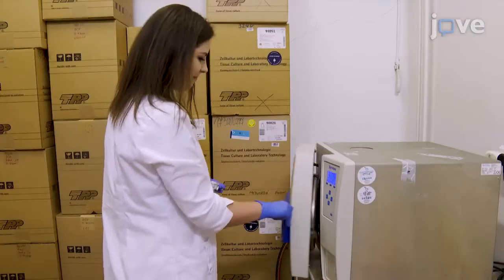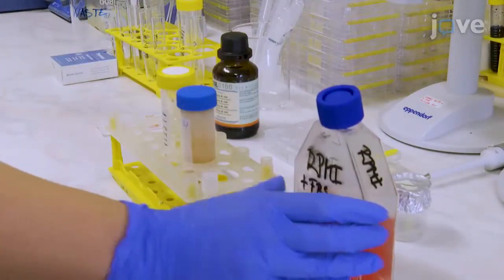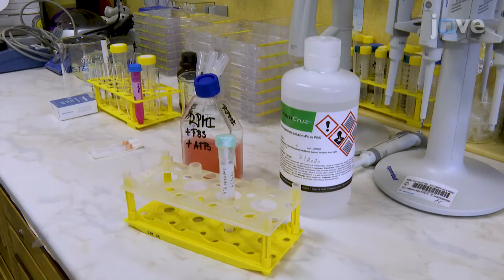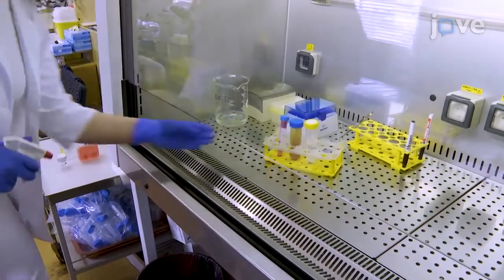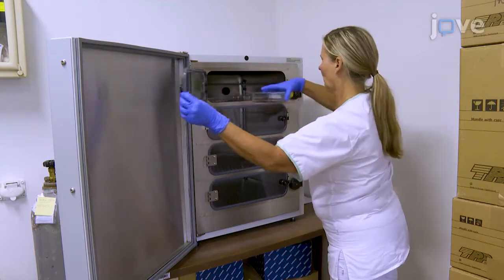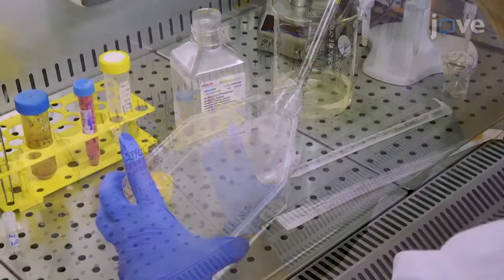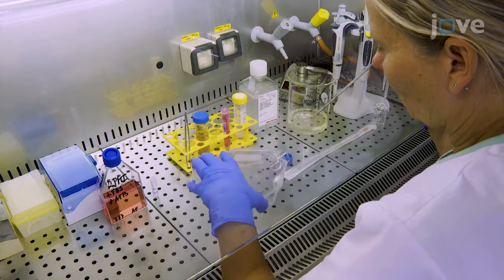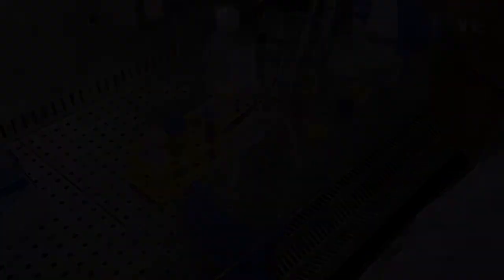Simple Detection: Primary Cilia By Immunofluorescence l Protocol Preview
Simple Detection of Primary Cilia by Immunofluorescence -  a 2 minute Preview of the Experimental Protocol

Alzbeta Filipova, Daniel Diaz Garcia, Josef Dvorak, Stanislav Filip, Marcela Jelicova, Zuzana Sinkorova
University of Defence, Department of Radiobiology, Faculty of Military Health Sciences in Hradec Kralove; University Hospital, Department of Clinical Biochemistry and Diagnostics; Charles University, Department of Oncology, Thomayer Hospital; Charles University, Department of Oncology and Radiotherapy, Faculty of Medicine;

Primary cilia are extracellular structures associated with the centriole. Primary cilia detection by immunofluorescent staining is a relatively simple procedure that results in extremely high-quality images. In this protocol, fibroblasts expressing primary cilia were fixed, immunostained, and imaged in a fluorescent or confocal microscope.